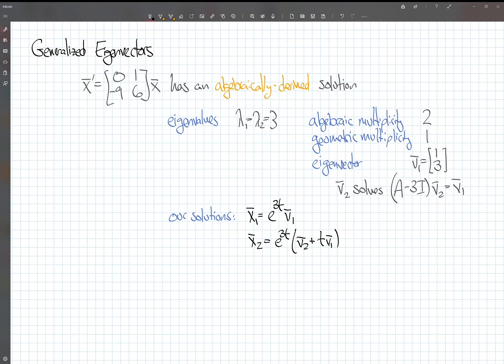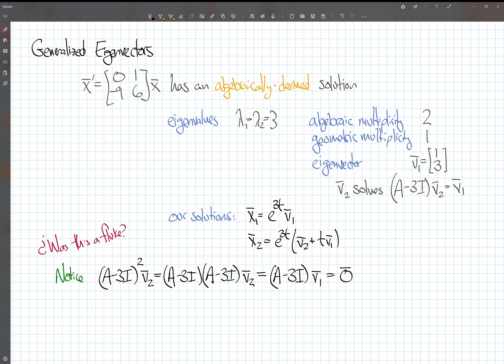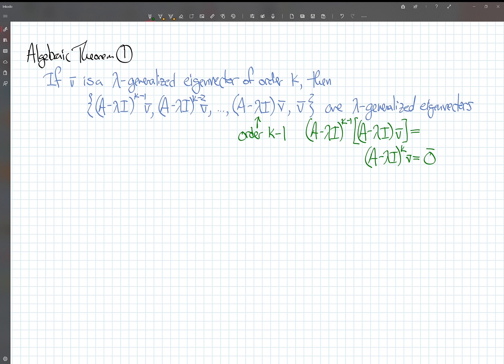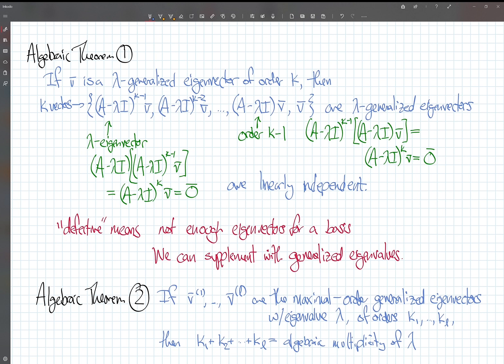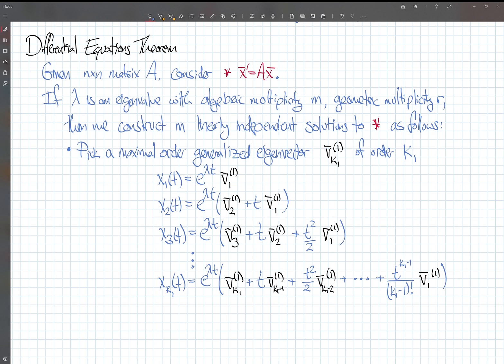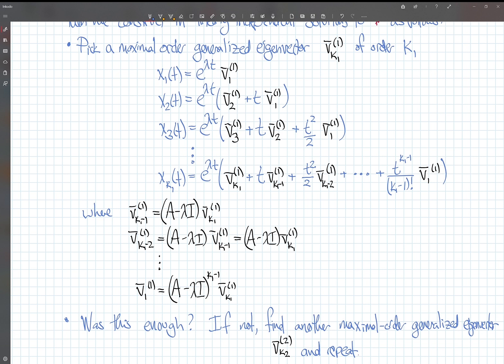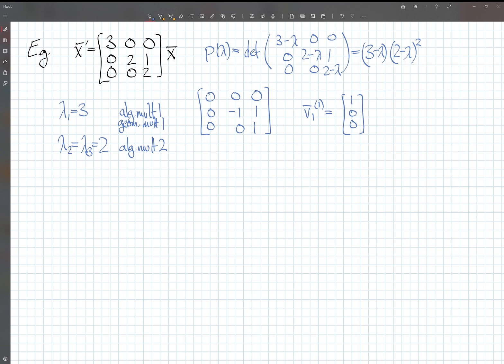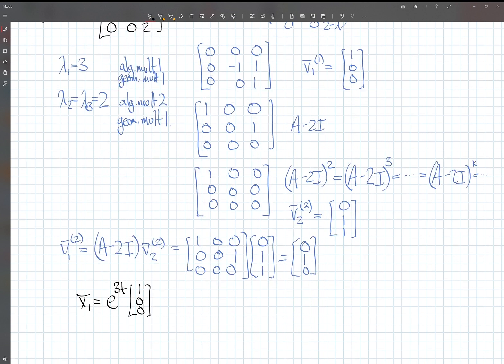9.5, part II: Generalized Eigenvectors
We need a bit of linear algebra to handle the defective-coefficient case.